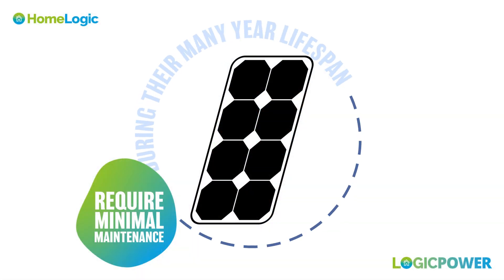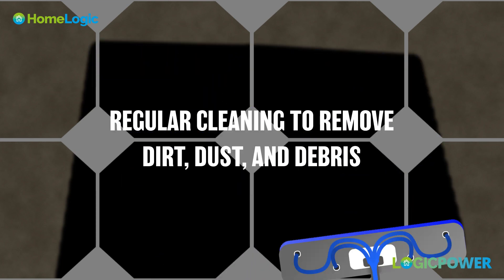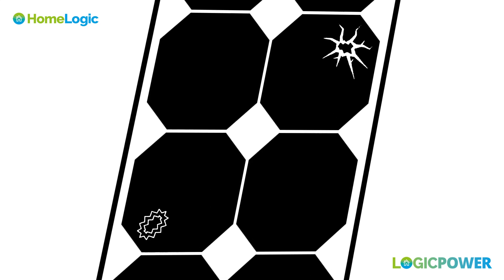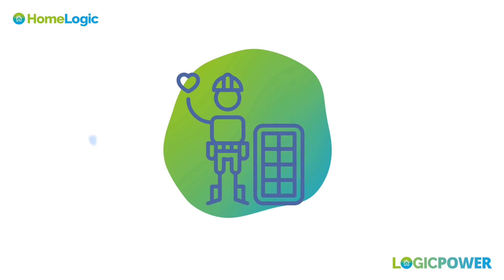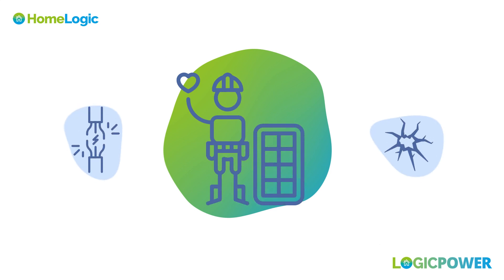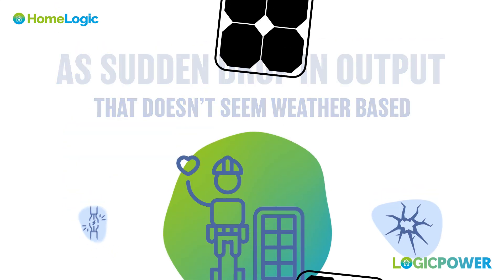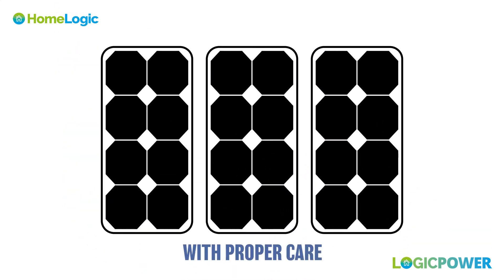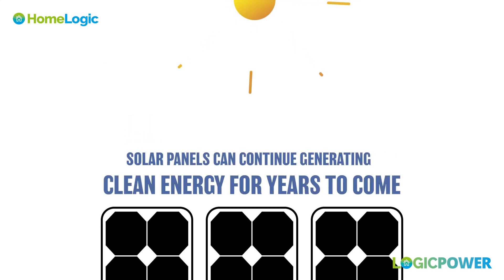How much maintenance do Solar Panels require? | LogicPower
Solar panels typically require minimal maintenance. Here are some general points.

Visual Inspection:
It's good practice to visually inspect your solar panels occasionally for any signs of damage, such as cracks or shading from nearby objects.

Monitoring System:
Many solar panel systems come with monitoring software that allows you to track the performance of your panels. Monitoring can help identify any issues early on and ensure that your system is functioning optimally.

Professional Maintenance:
While most maintenance tasks can be done by the homeowner, it's advisable to have a professional check your system every few years to inspect wiring, connections and overall performance.

Overall, solar panels are known for their durability and reliability, requiring minimal maintenance compared to other energy systems.

Please watch our short video for more details

Get your FREE no obligation QUOTE today!